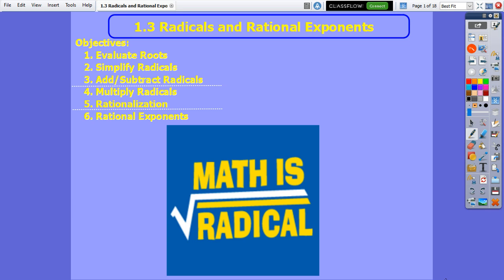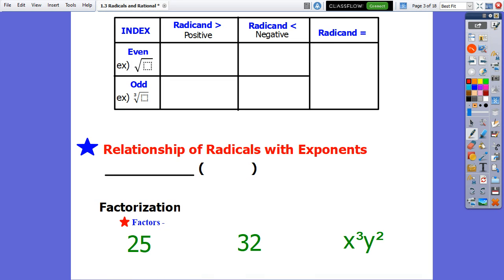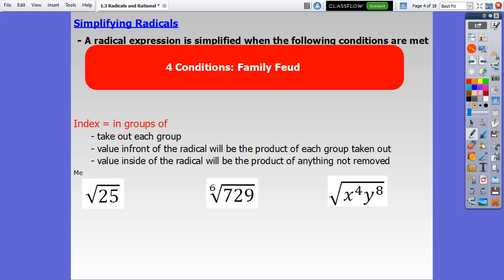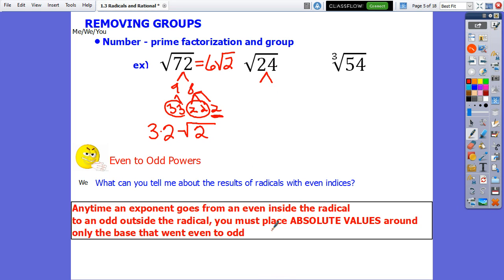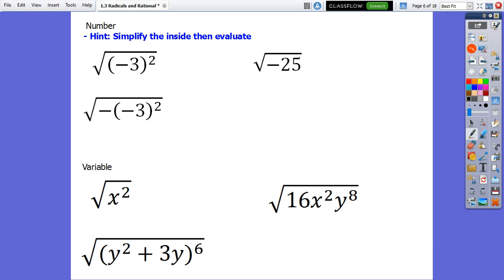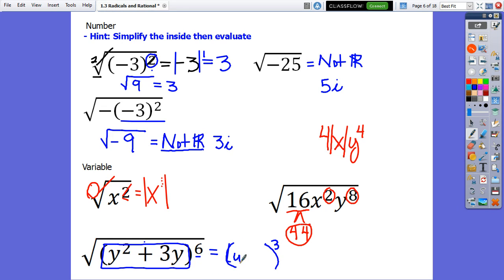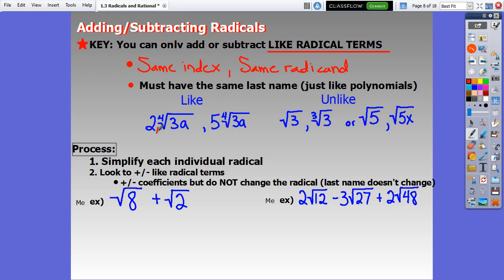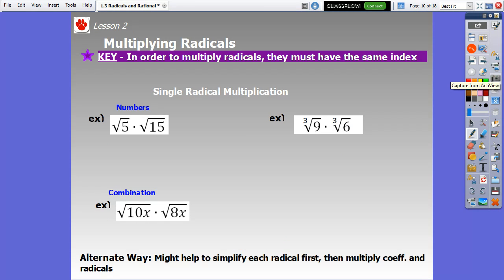1.3a Radicals and Rational Exponents